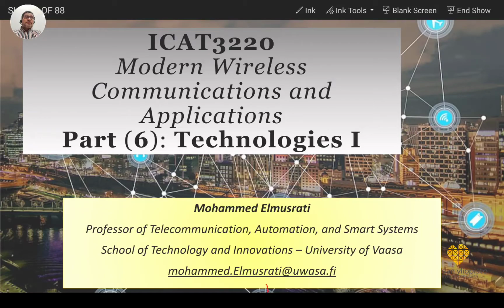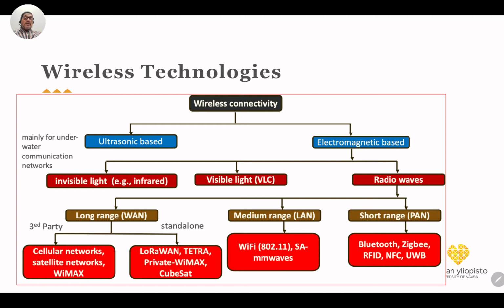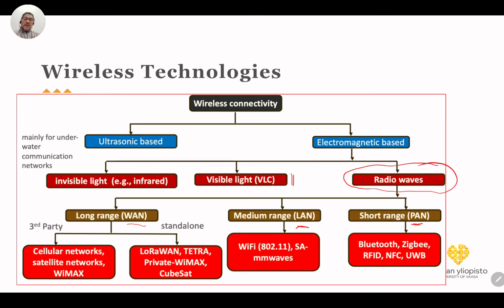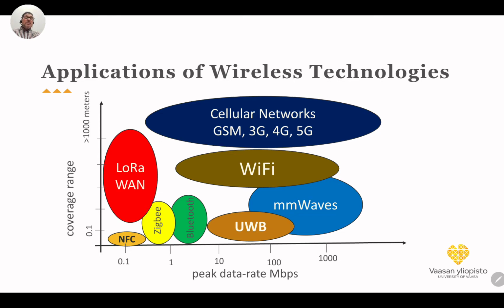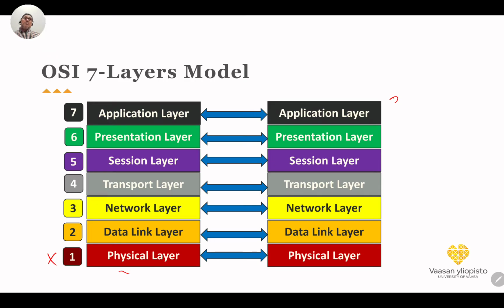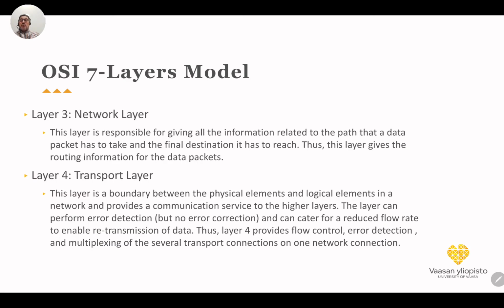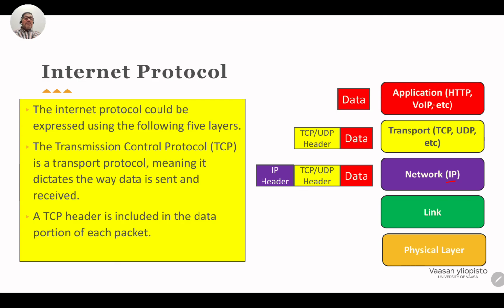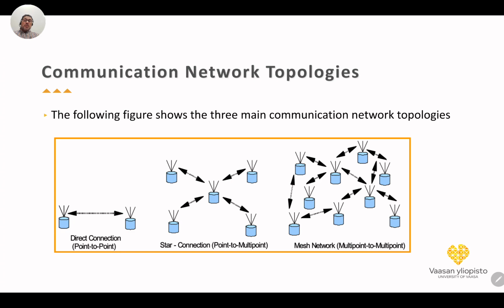Clip 1 - Part 6 - Wireless Technology 1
In this part 6, we review several important standard technologies for wireless communication. In this clip 1, a general view of the most available technologies is presented. Furthermore, the OSI layers of telecommunication are briefly described.  The internet protocol is nowadays considered one of the most important communication protocols. Hence, a general and brief introduction to TCP/IP protocol is given.